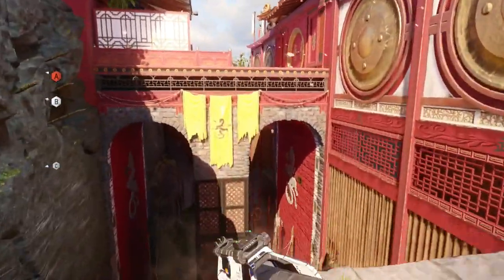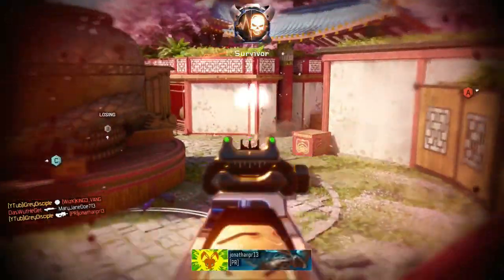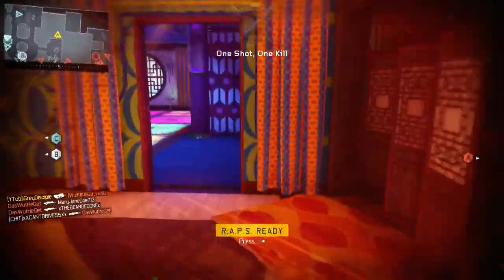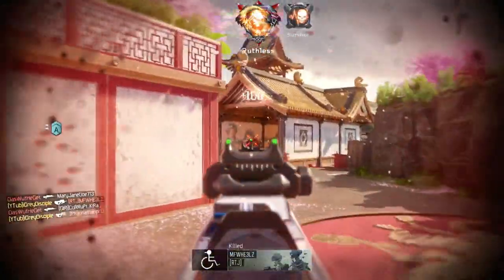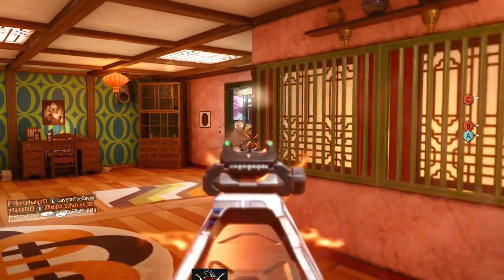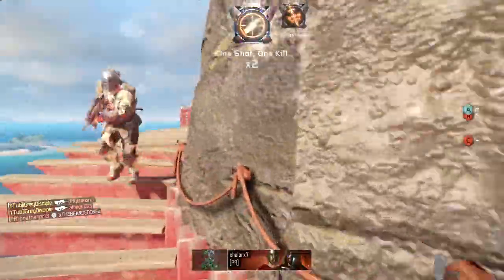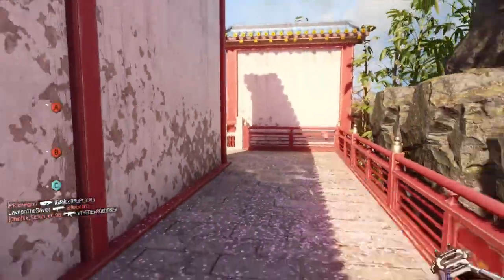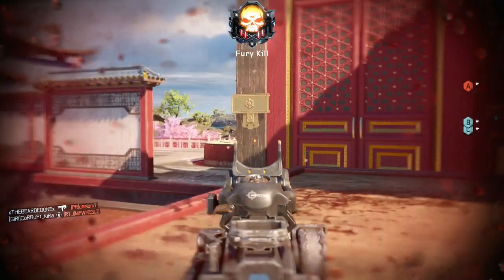KNOCKOUT Knowledge for all! 80+ Kills! The Wicked WEEVIL! New Best SMG?!? (BO3)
Knockout...what a name for a legit competitive map. Let's talk about rotation, flanks, and positioning.  Oh, and did I mention the Weevil is back! Enjoy!

Hey guys, as always I appreciate the support for the channel.  Like and Favorite the video as well because it helps me reach more people. Hardcore Domination, Hardcore TDM, Hardcore Kill Confirmed, Hardcore S&D, and Hardcore FFA just do not get the recognition they deserve, let’s change that together.  There are so many positives in the Hardcore Mode that most players, especially new players, have not seen or heard about.

There is really nothing off limits here as helping you is the primary reason I had in starting my channel.